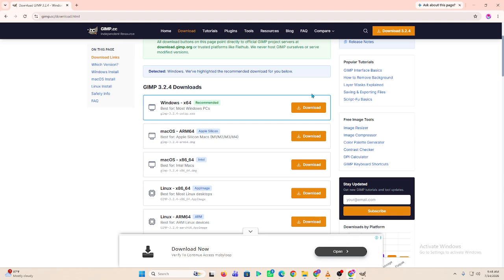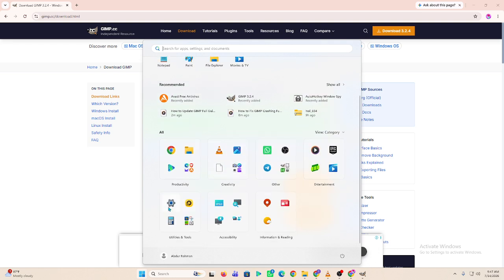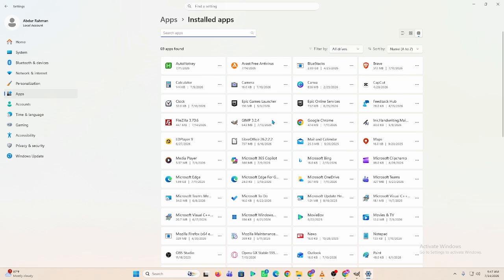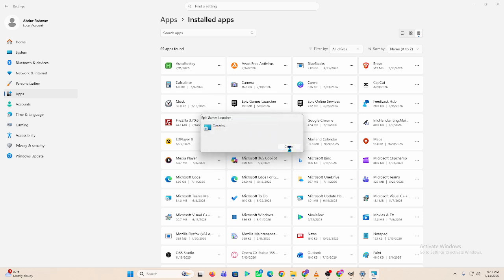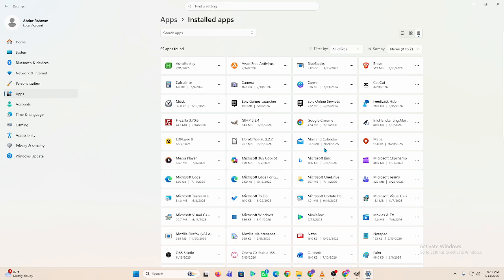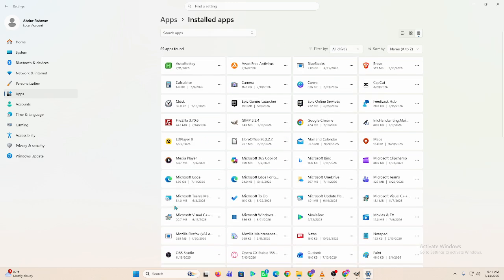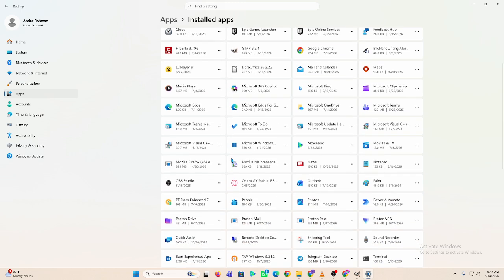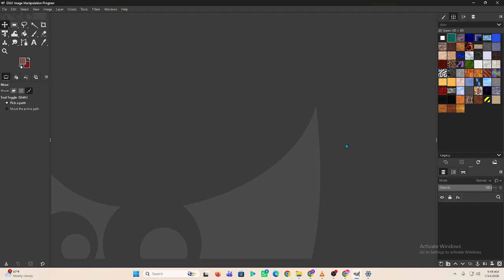How to Uninstall GIMP Full Guide 2026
In this video, How to Uninstall GIMP is explained step by step in this complete 2026 guide. Learn how to completely remove GIMP from Windows, macOS, or Linux, delete leftover files, clear settings, and free up storage space. This tutorial covers the proper uninstall process, removing preferences, and preparing your system for a fresh installation if needed. Perfect for US beginners, designers, photographers, and content creators.